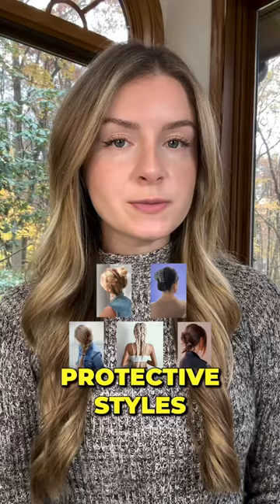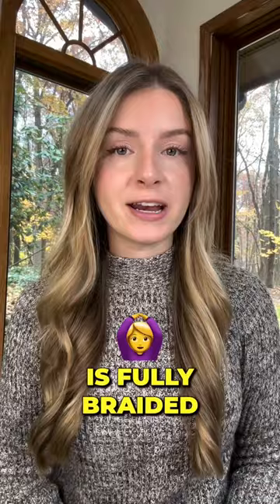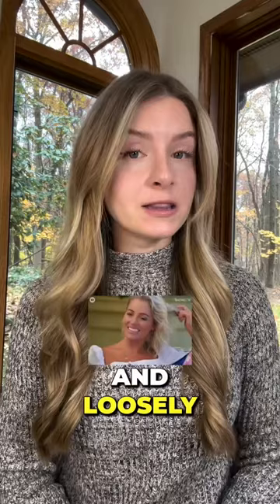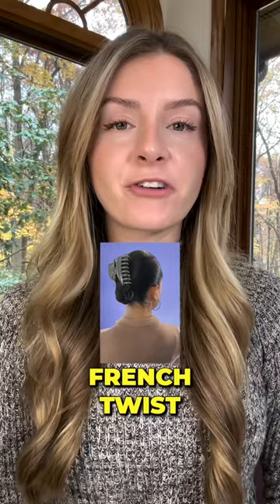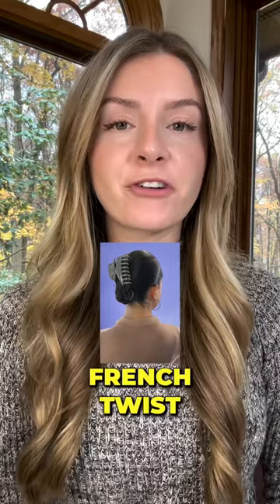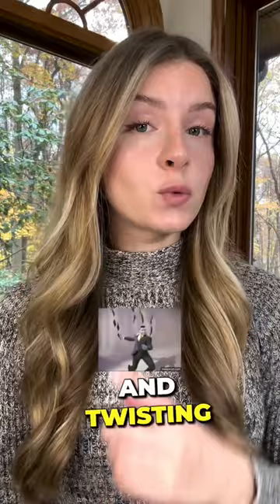My top 5 protective hairstyles to help you grow your hair longer, quicker! 🔥